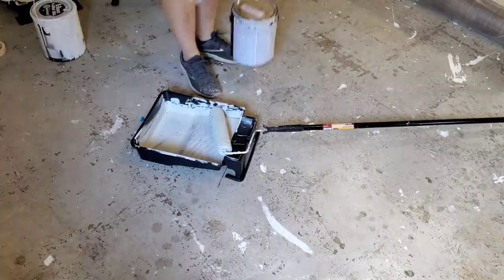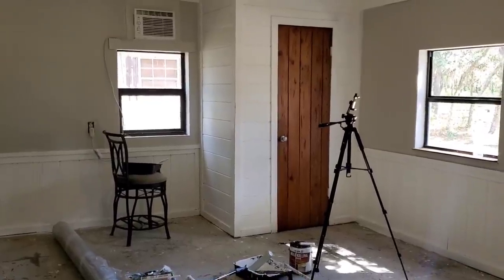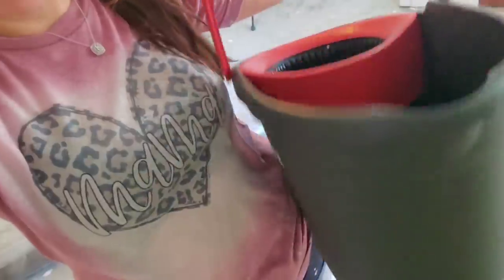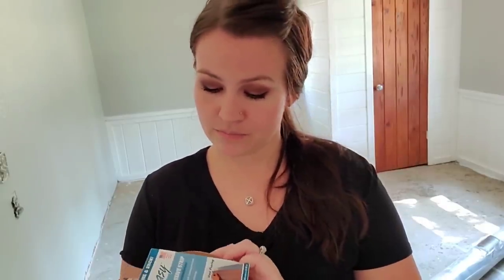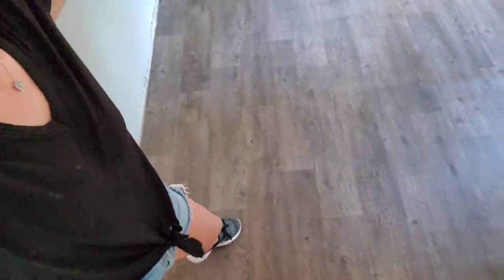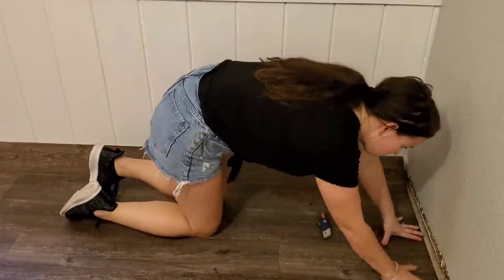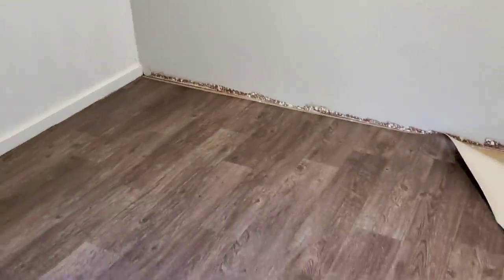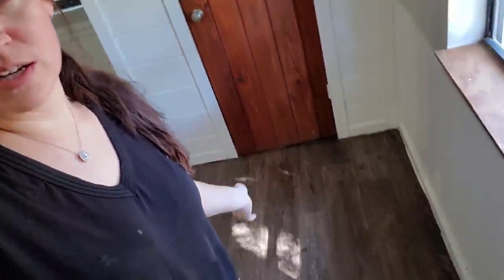BEDROOM MAKEOVER ON A BUDGET | EXTREME ROOM TRANSFORMATION | TRASHED ROOM MAKEOVER | DIY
flooring was purchased at ollies for $100

EXTREME BEDROOM MAKEOVER  | Full Bedroom renovation on a budget | DIY makeover Part one!

hey everyone this is part four of my new series on this channel. I will be sharing the entire makeover start to finish including painting, diys  , shopping for furniture, diys on any furniture I need to makeover and finding  decor ! I'm so excited to start this budget friendly makeover series and I hope you are excited to join along on the videos.  These videos are happening because of all of you and your continued support !

Follow me 💕